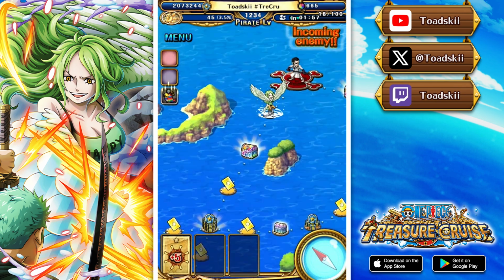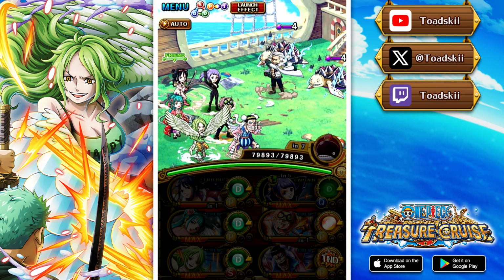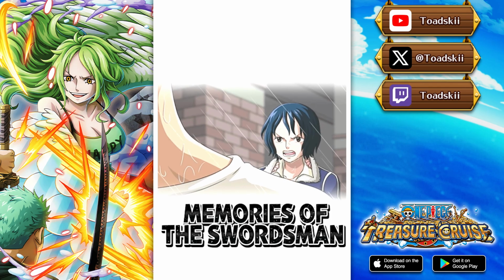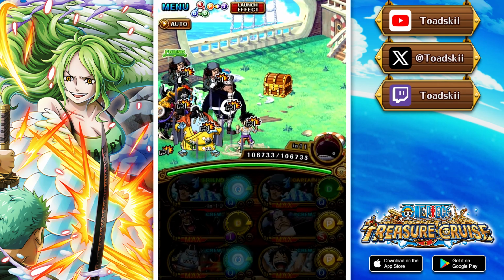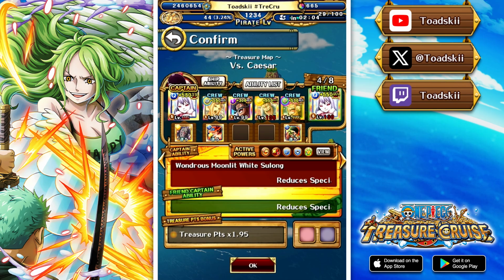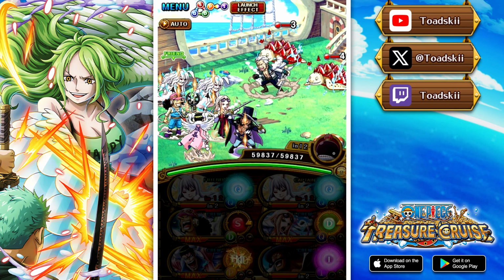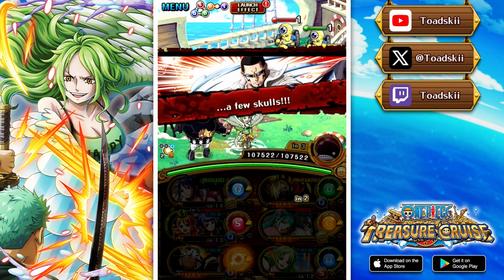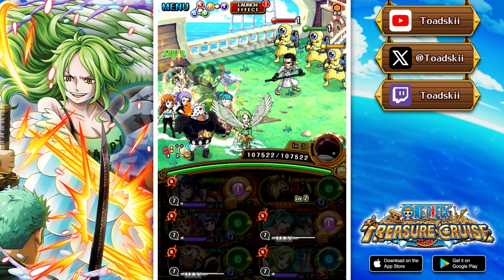Treasure Map Playthrough vs. Monet! (ONE PIECE Treasure Cruise)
Video Title: Treasure Map Playthrough vs. Monet! (ONE PIECE Treasure Cruise)

New World:
TheLordShiro

Grand Line:
Yuls